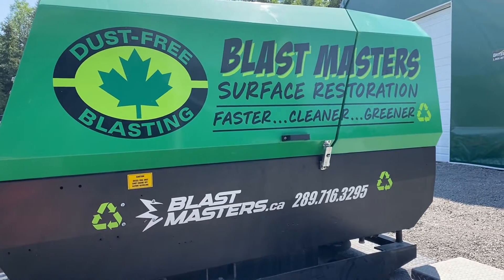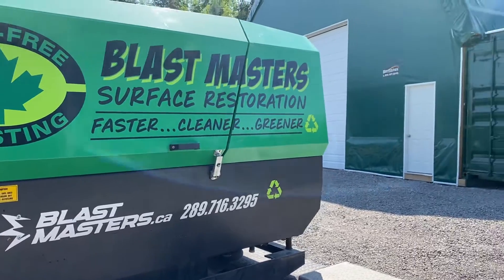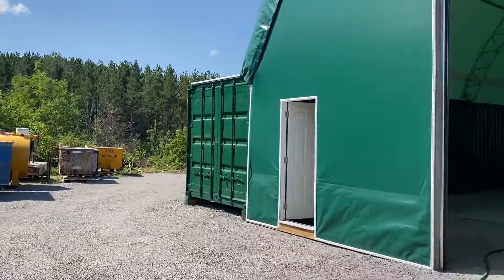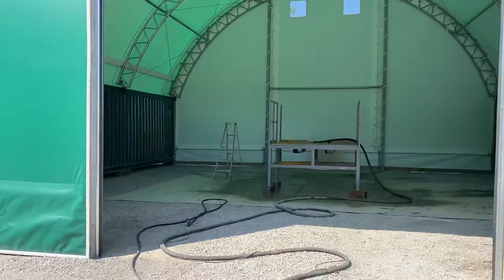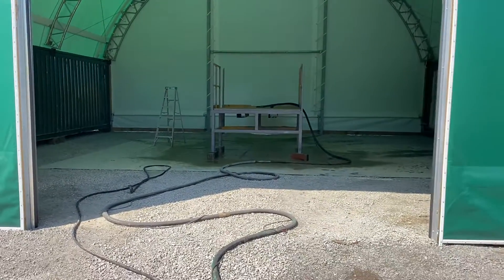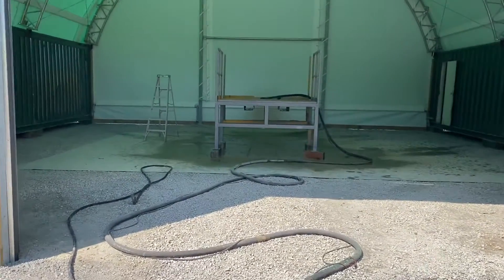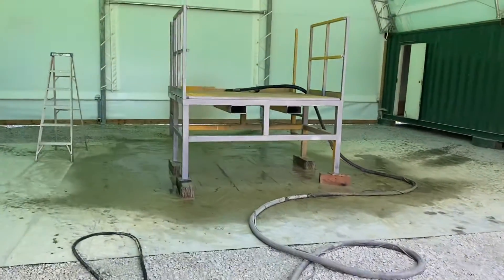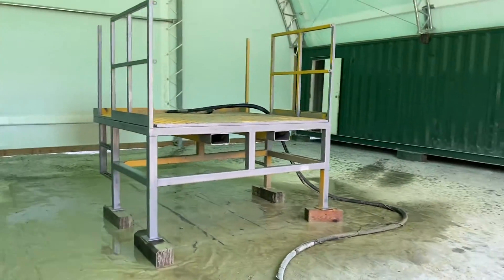Construction platform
Blasting today inside a coverall shelter in Aurora. Construction company getting introduced to Media Blasting with Blastmasters